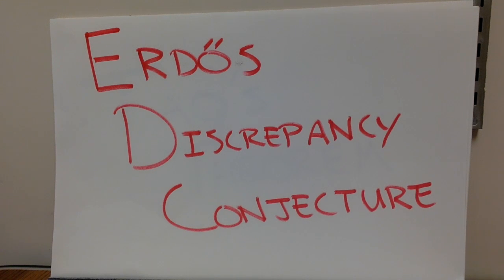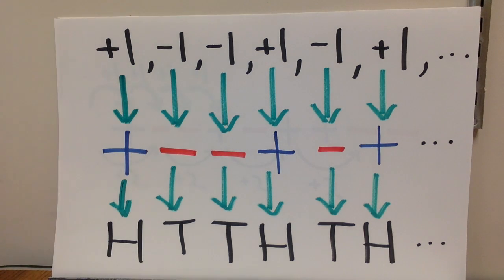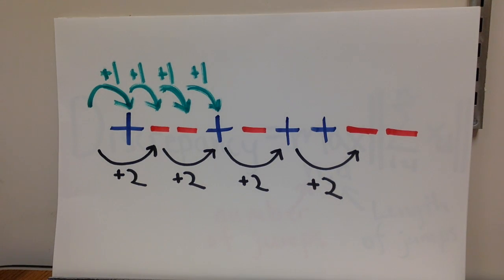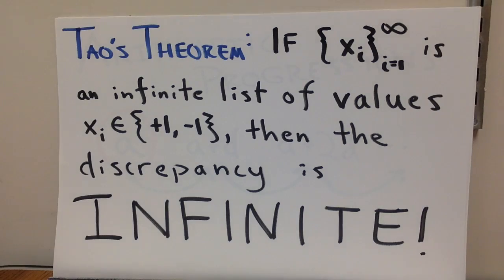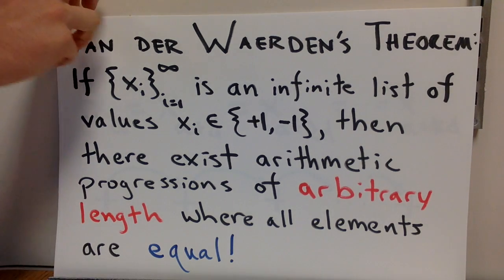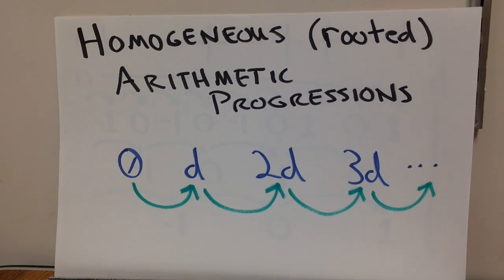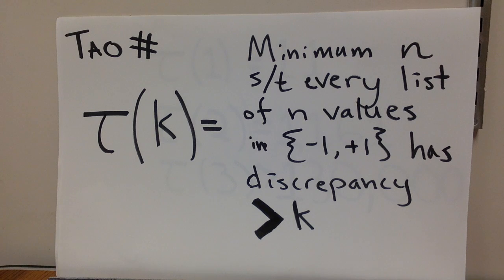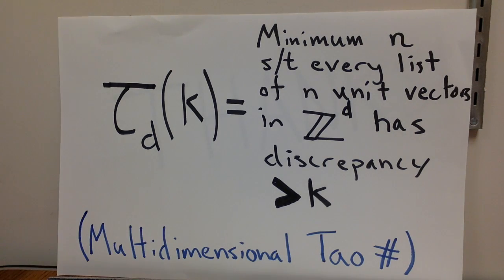Erdos Discrepancy Conjecture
This video is about Erdos Discrepancy Conjecture